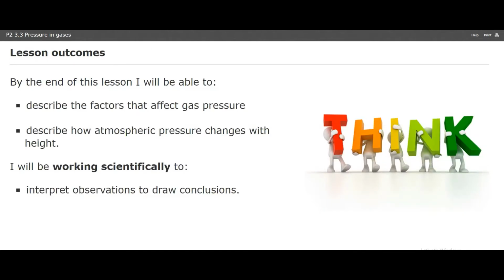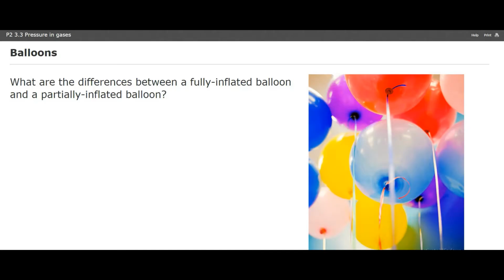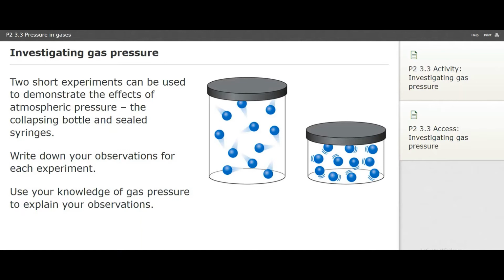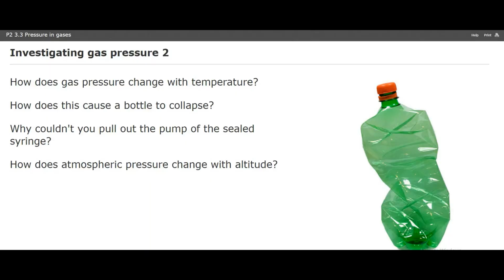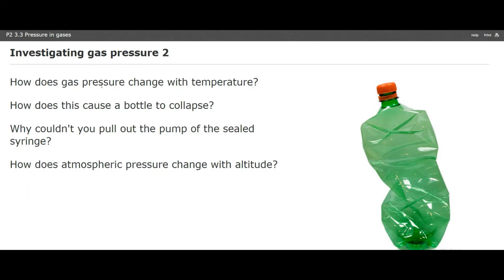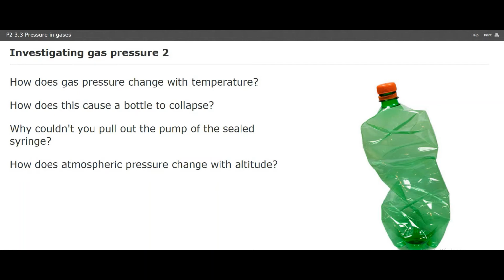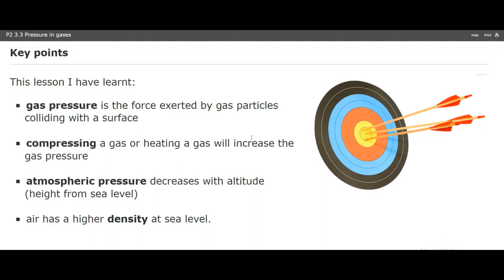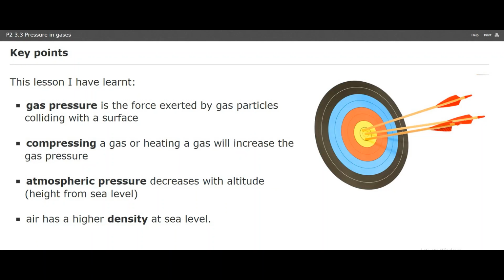Pressure in Gases